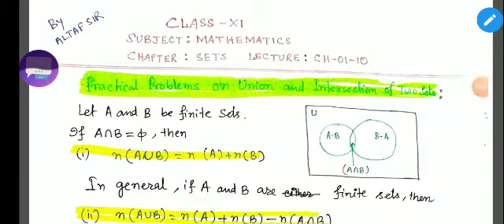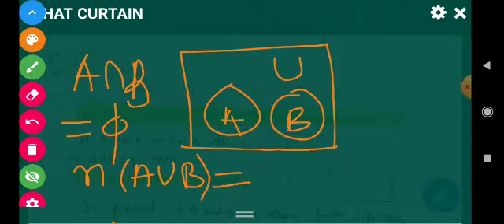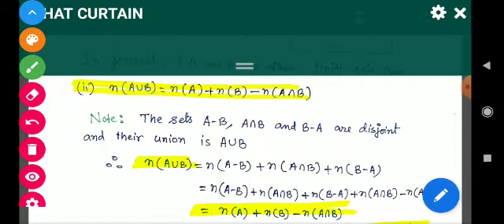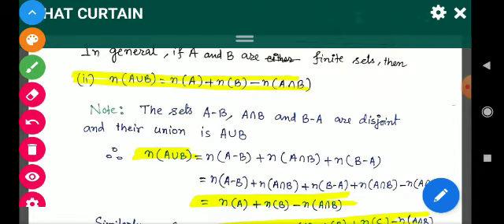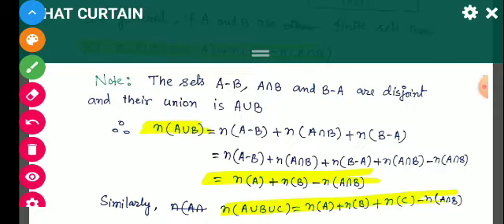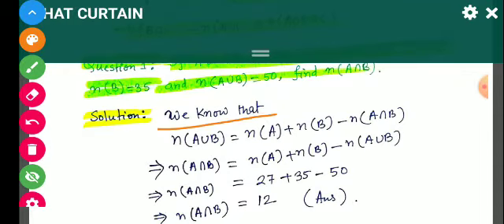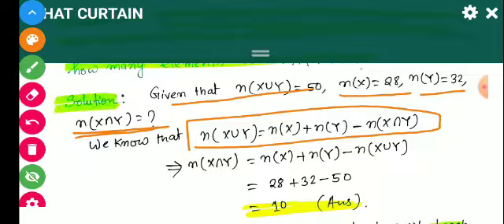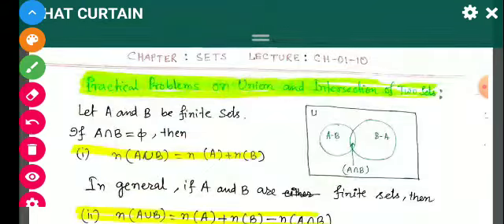Class-11-Sets-lec_10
Practical problems on union and intersection of sets, examples